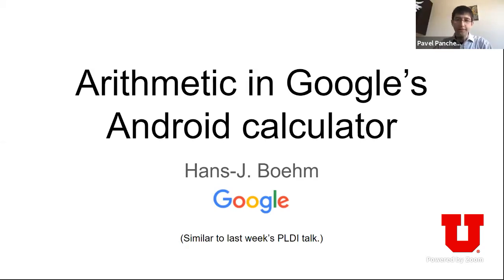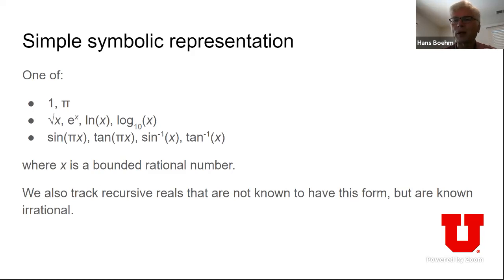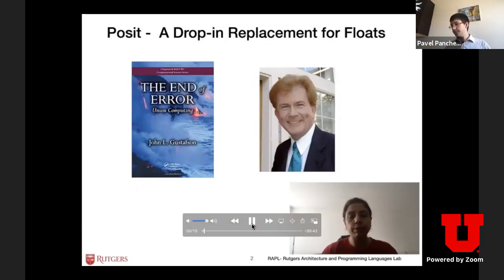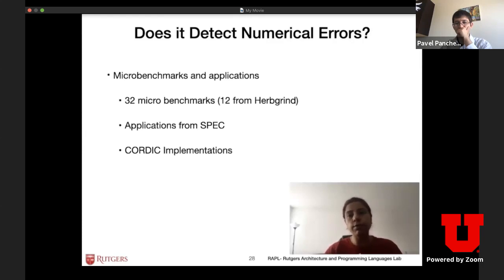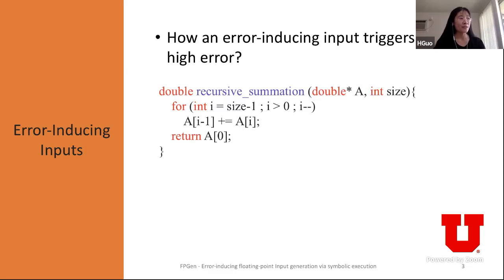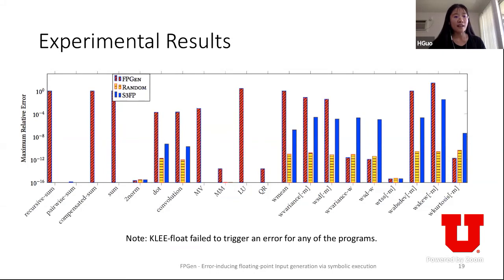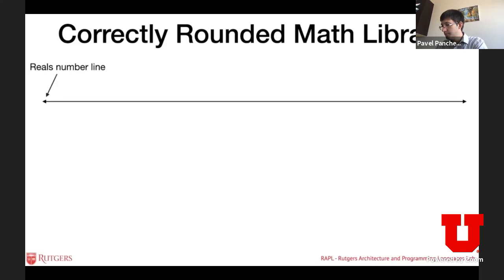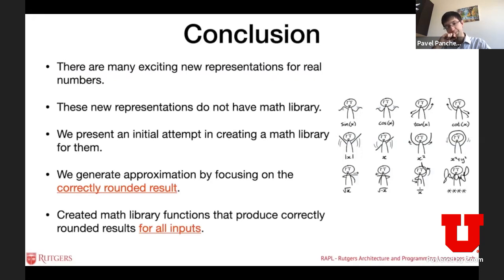FPTalks 2020 Session 2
FPTalks 2020 was held on 24 June 2020. for more videos and materials from FPTalks 2020.

Talks:
00:00 Pre-session chit-chat
03:07 Session open
3:23 Arithmetic in Google's Android calculator (Hans-J. Boehm, Google)
15:58 Q&A
19:16 Debugging and detecting numerical errors in computation with posits (Sangeeta Chowdhary, Rutgers University)
29:15 Q&A
35:17 Efficient generation of error-inducing floating-point inputs (Hui Guo, University of California at Davis)
45:40 Q&A
48:38 Creating correctly rounded math libraries for real number approximations (Jay P. Lim, Rutgers University)
59:03 Q&A
1:03:10 Session close